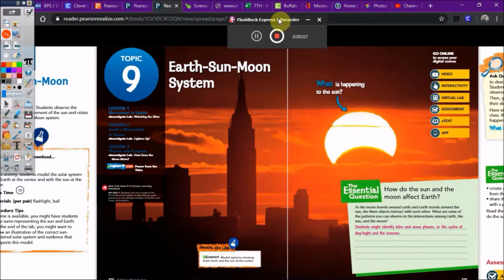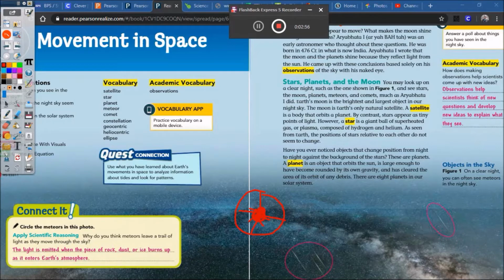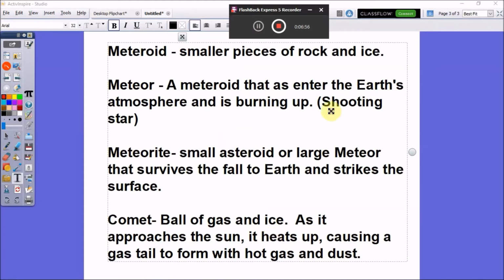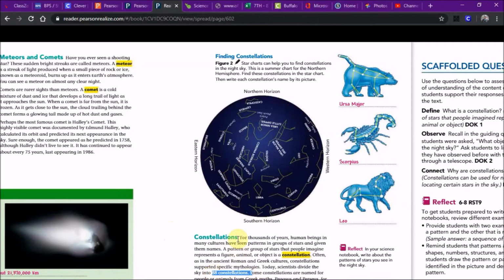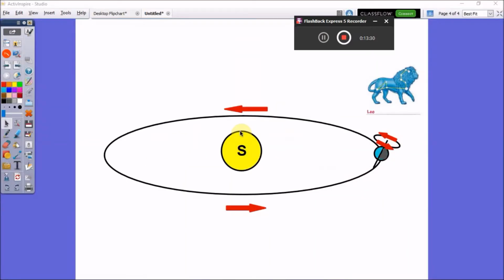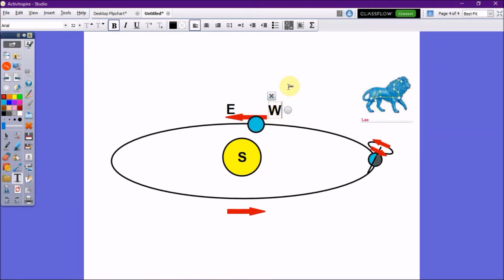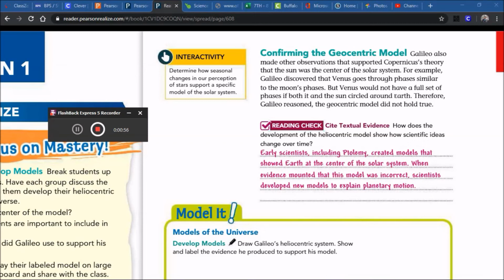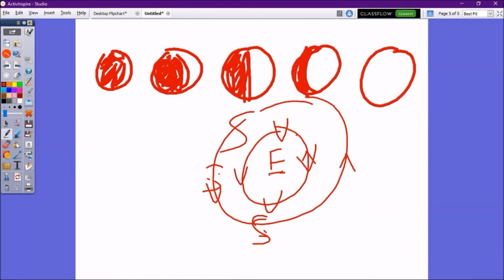Science - Topic 9 Lesson 1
Pearson Science Elevate Course 3